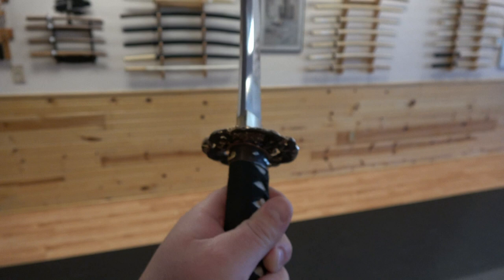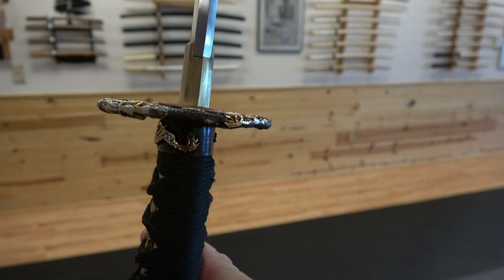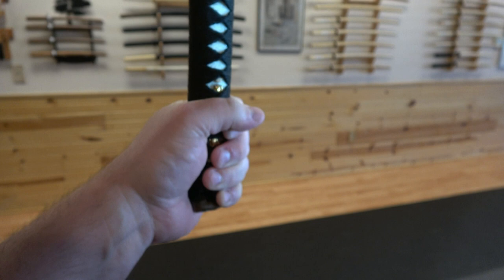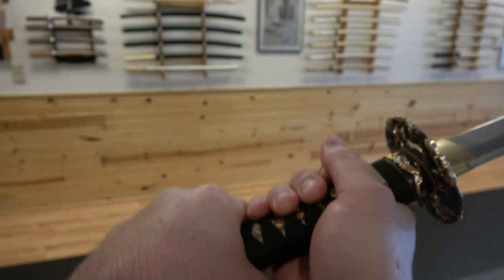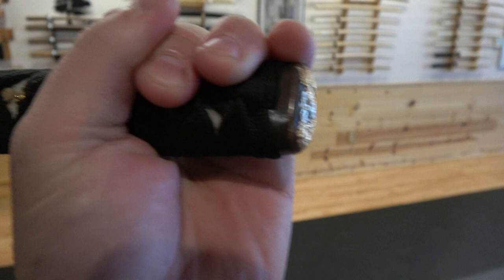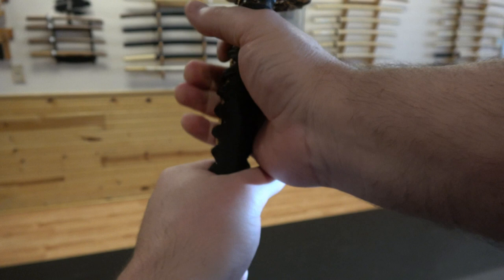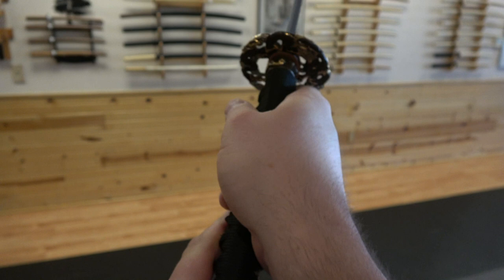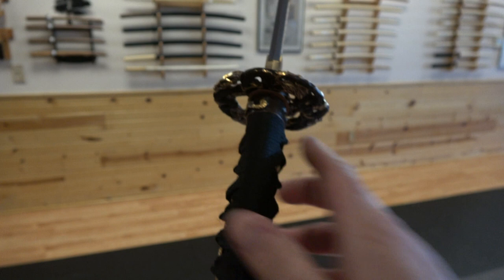How to hold the Japanese Sword (Katana)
A brief teaching on the proper grip of the samurai sword.

For DVD's:

Speaker:
Sensei Todd Ryotoshi Norcross